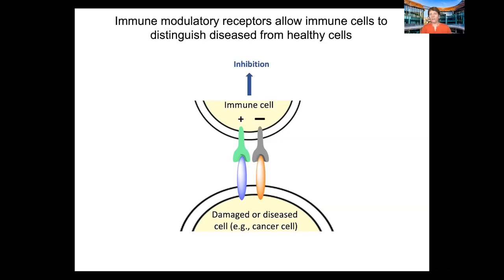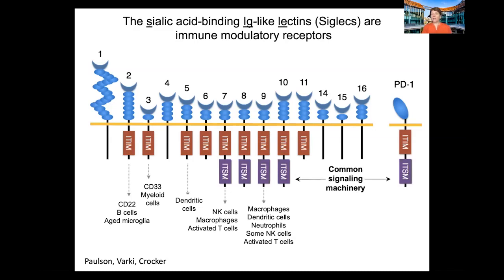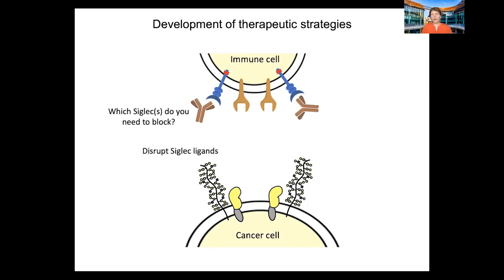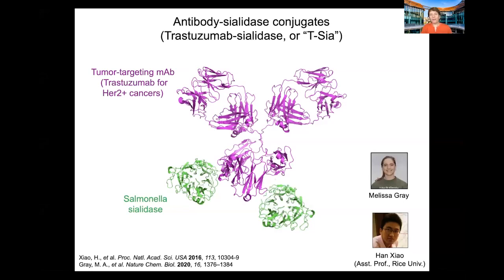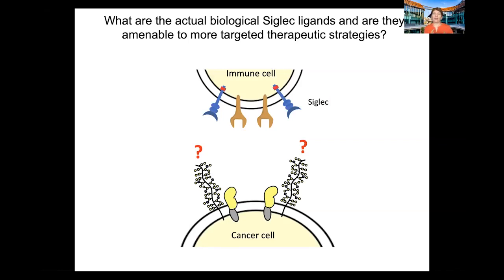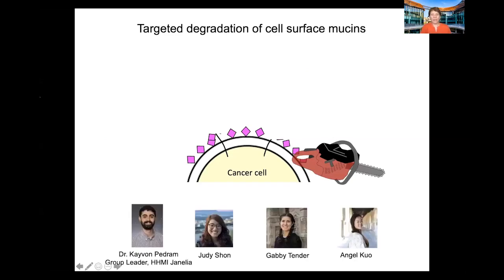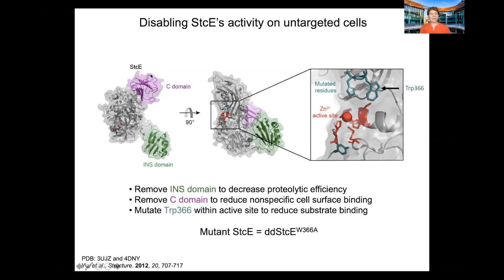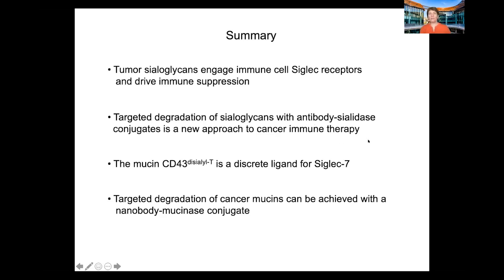Carolyn Bertozzi: Therapeutic Opportunities in Glycoscience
Dr. Carolyn Bertozzi, the Anne T. and Robert M. Bass Professor of Chemistry at Stanford University, presents "Therapeutic Opportunities in Glycoscience" at the Dreyfus Symposium on Chemistry in Support of Human Health. This symposium was held at the national meeting of the American Chemical Society on April 12, 2021. Dr. Laura Kiessling of Massachusetts Institute of Technology is the chair for this talk.